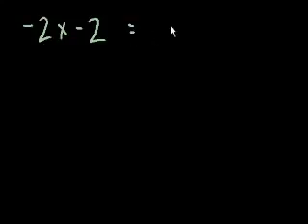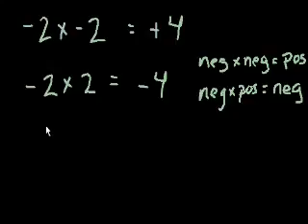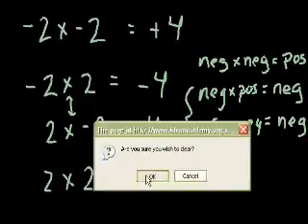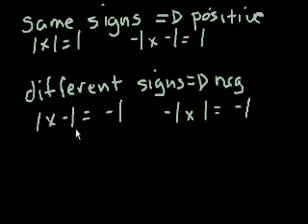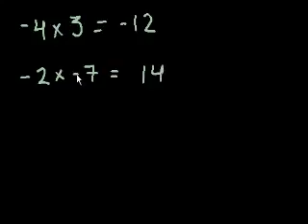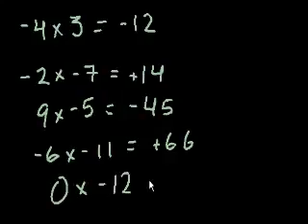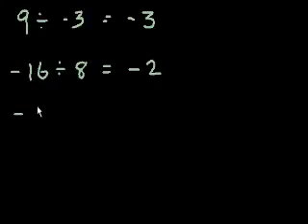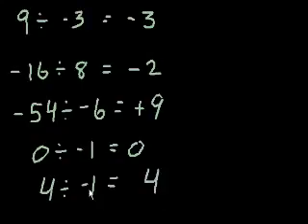3 Pre Algebra-Multiplying and dividing negative numbers